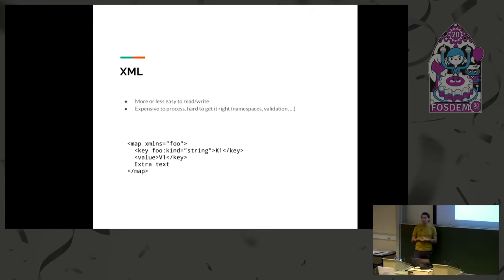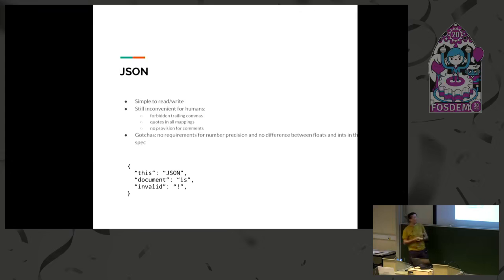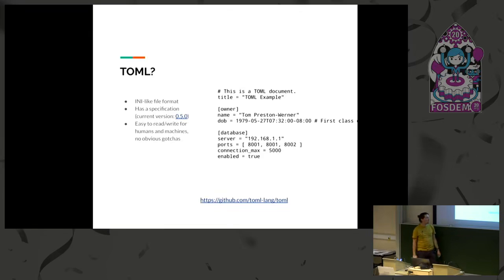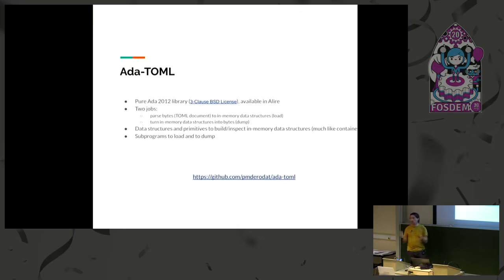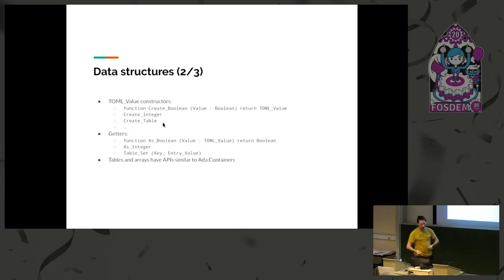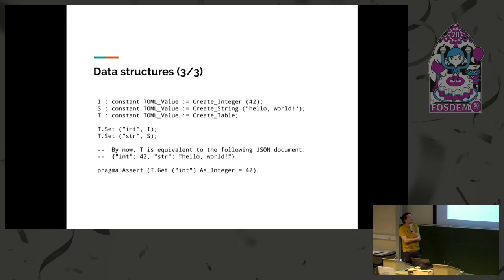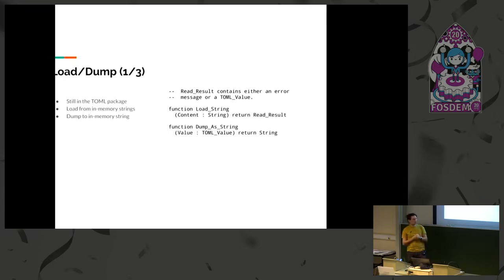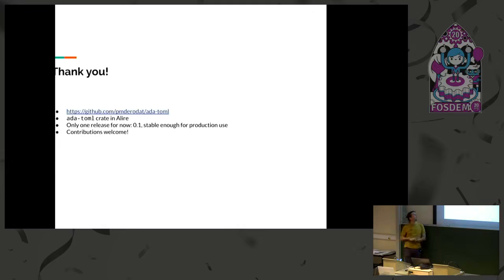Ada TOML a TOML Parser for Ada